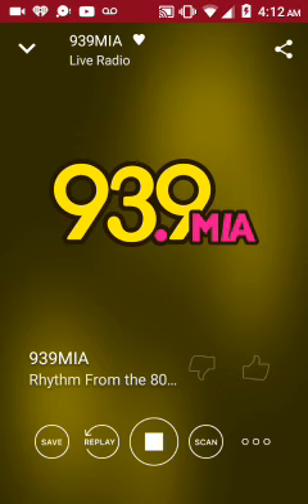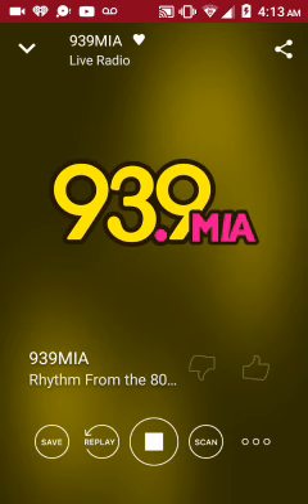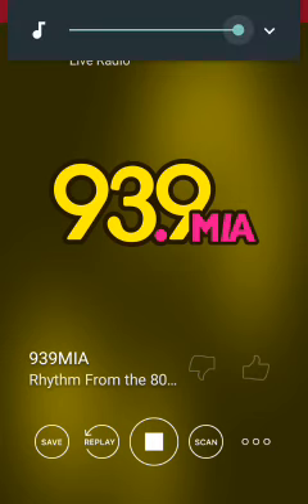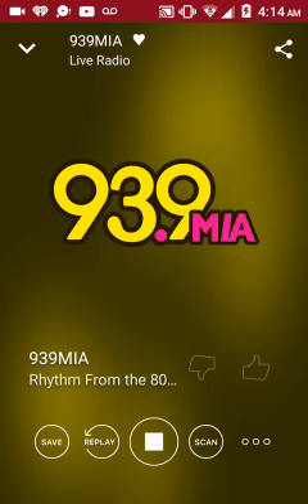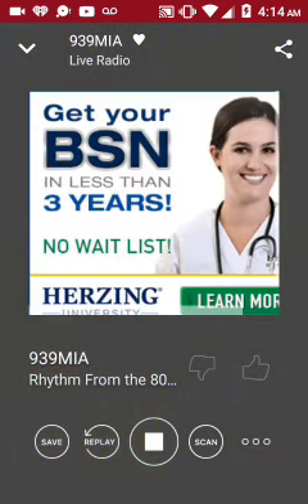August 14, 2017